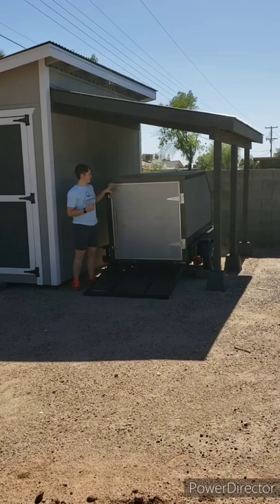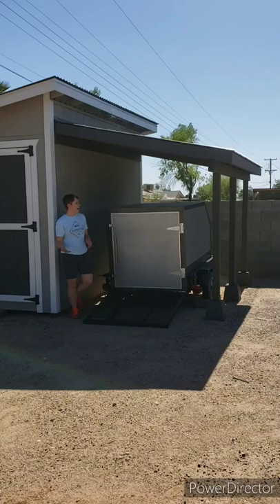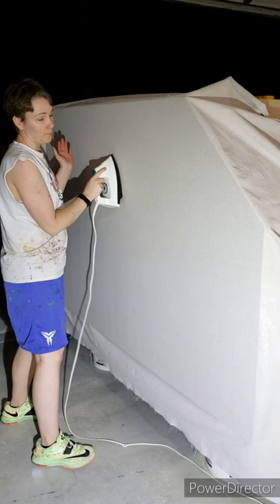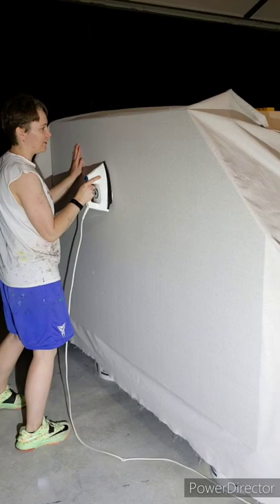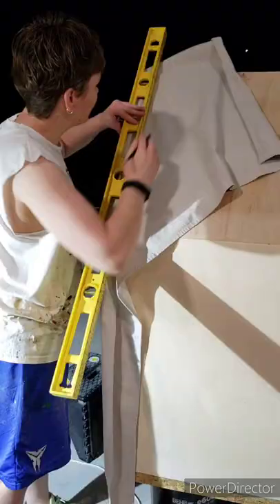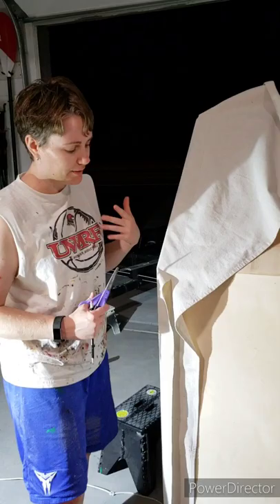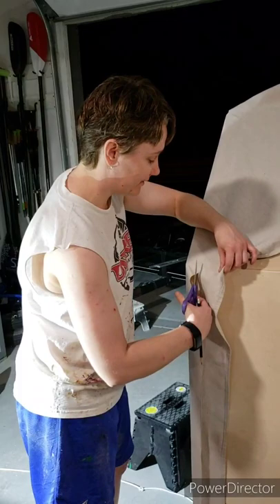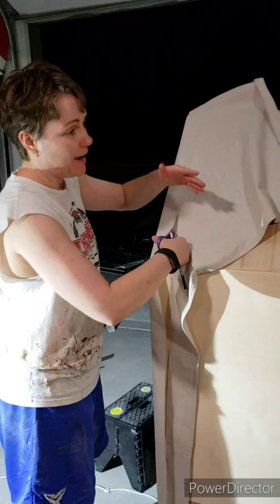Poor Man's Fiberglass Cargo Trailer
Hopefully these steps help you get started on your own Poor Man's Fiberglass project.

Product links:

Titebond II
Canvas Drop Clothes
Painters tape